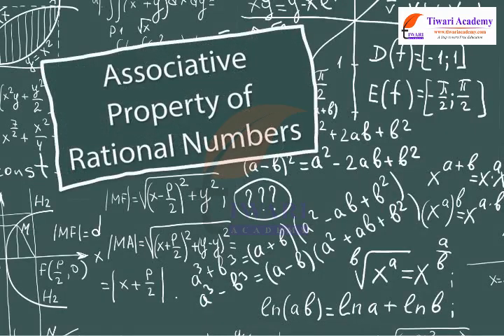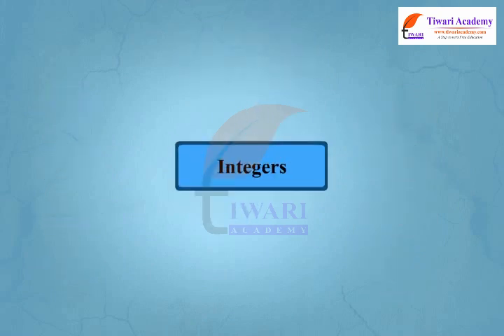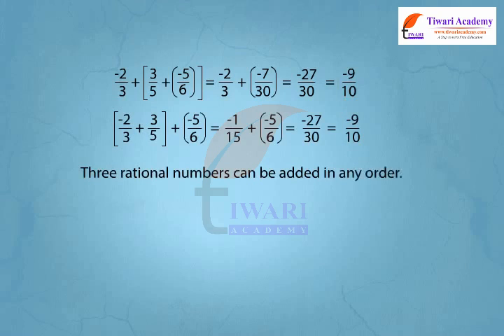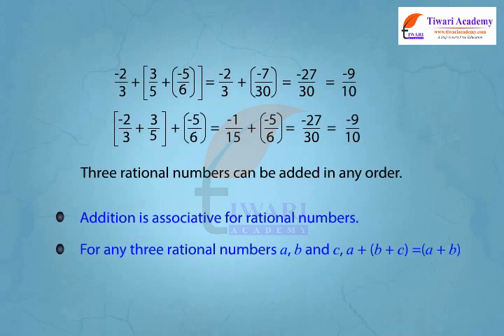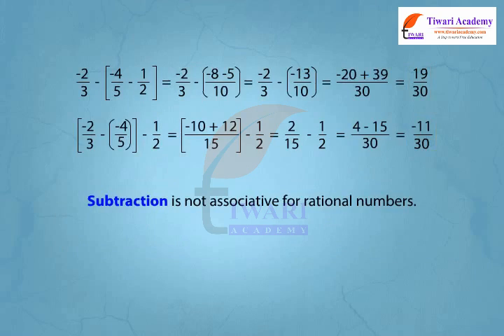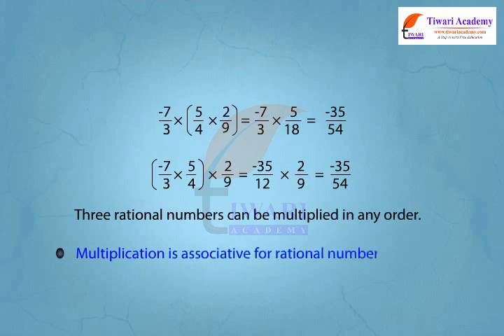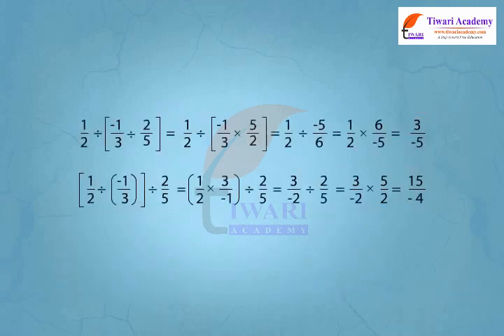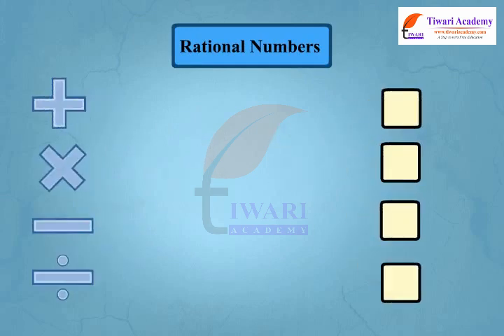Class 8 Maths Chapter 1 Rational Numbers - Associative Property of rational numbers.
Class 8 Maths Chapter 1 Rational Numbers - Associative Property of rational numbers. and get all videos of solutions.